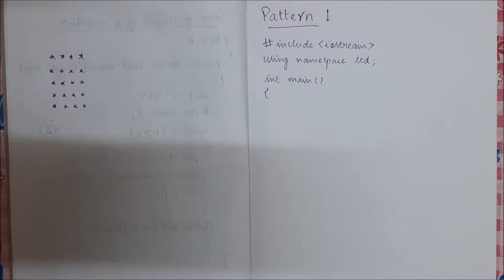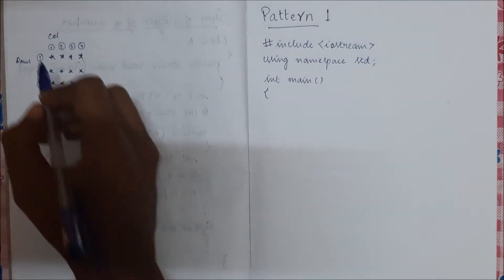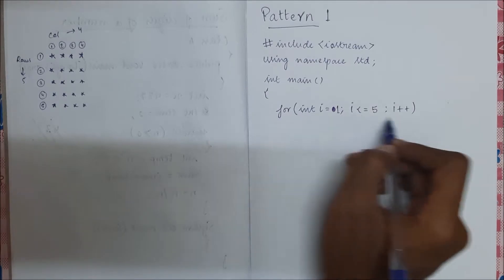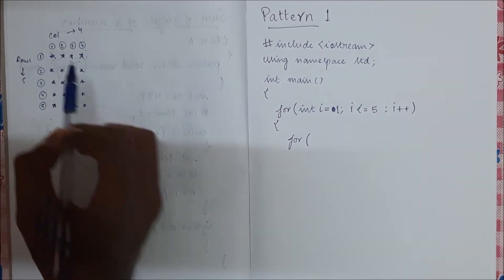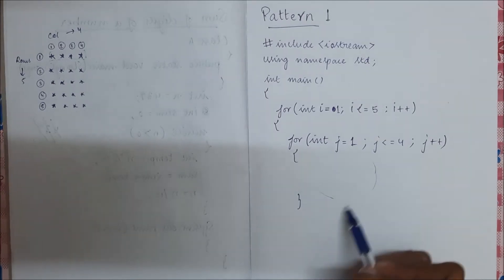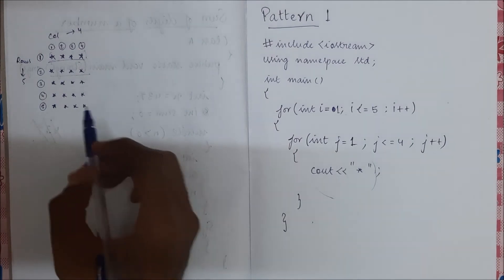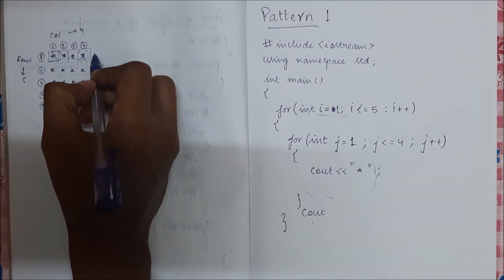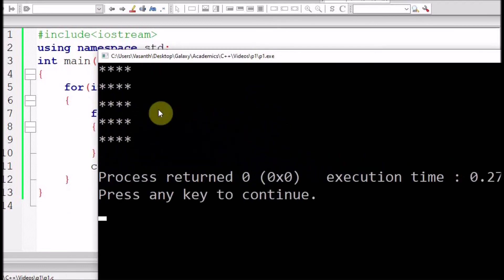Pattern printing 1 (Rectangular * ) | C++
More c++, Java programs, and much more will be uploaded and explained in detail.